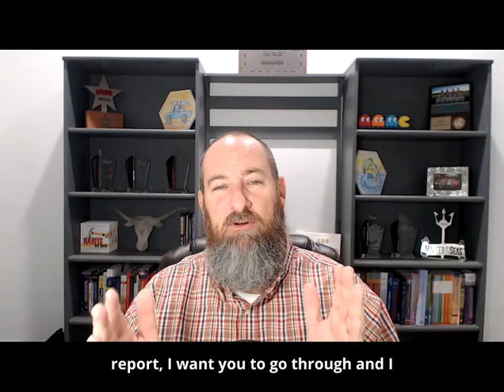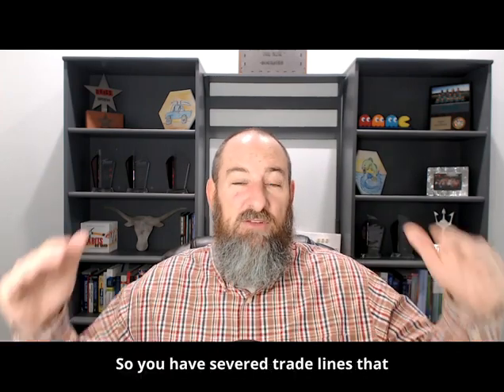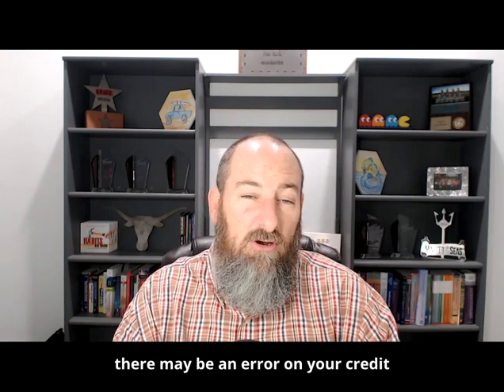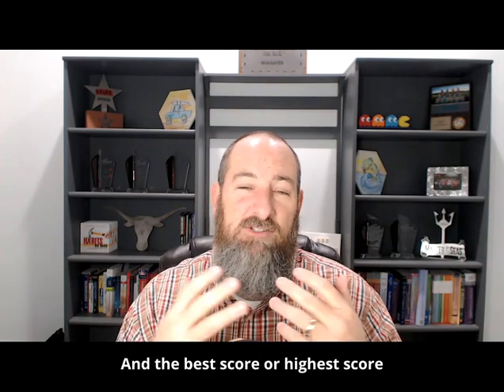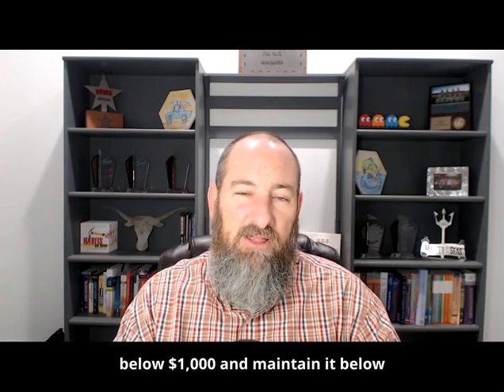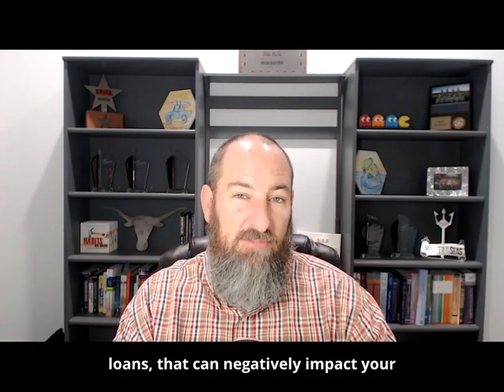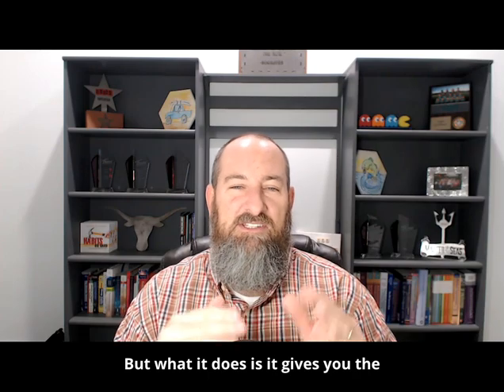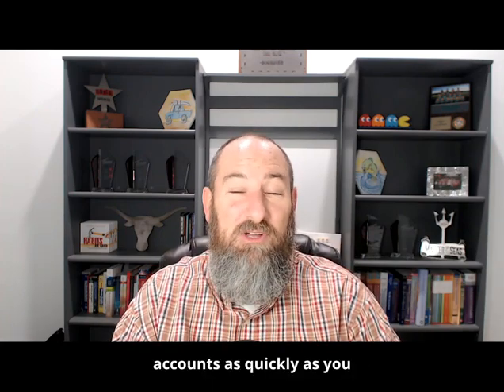How to boost your credit scores fast!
Want to boost your credit score fast — without spending tons of money or waiting months?
In this video, I’ll walk you through the exact strategies I’ve seen work for real borrowers to quickly raise their credit scores and get mortgage-ready faster.

🏦 Inside this video:

How to increase your credit score in as little as 30 days

The biggest mistakes that are secretly hurting your credit

Smart ways to manage credit cards and utilization

How mortgage lenders view your credit (and what really matters)

Real-world examples from 25+ years of helping buyers improve their scores

💬 Question for you:
What’s one habit you’re going to change after watching this video?

📅 Want a free credit strategy session?
for free checklists and tools to help you buy sooner.

These are real, lender-approved strategies that can raise your credit score in weeks — not months.

📲 We have so many people contacting us who are needing help on their mortgage loans and have questions regarding all kinds of mortgage products and we LOVE IT!!
Let me show you how to make the mortgage process easy, efficient and fun!

Steve Ferguson and "The Loan Team"